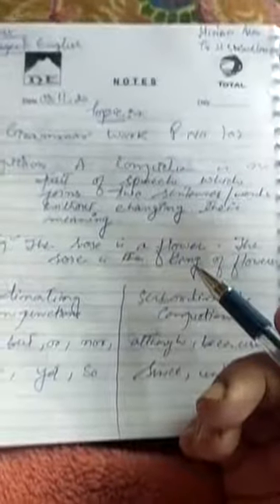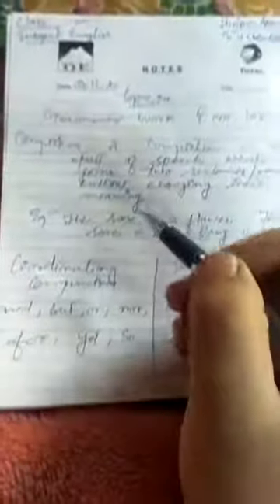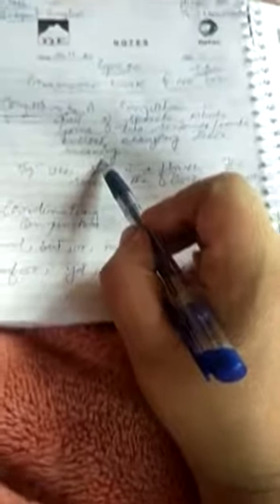Class 3rd subject English topic grammar work page no 102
Tr Hinan Ara School H S Kachloo